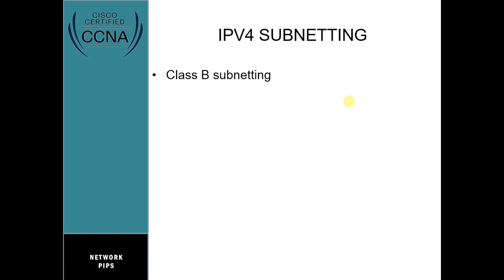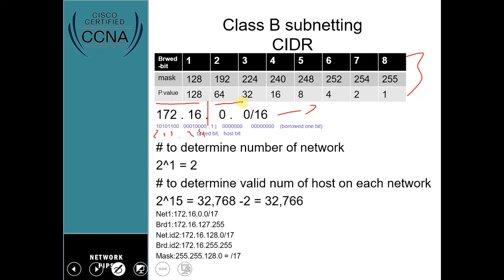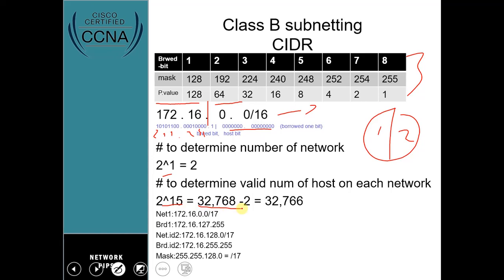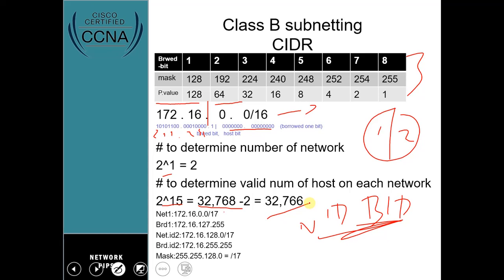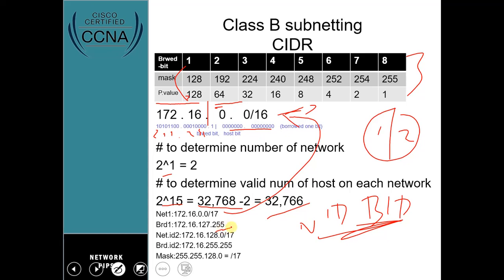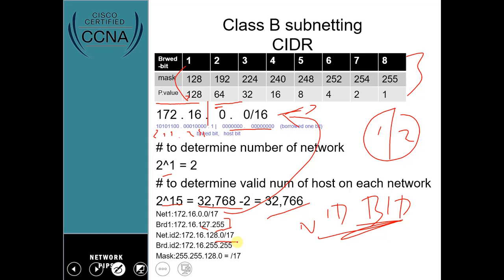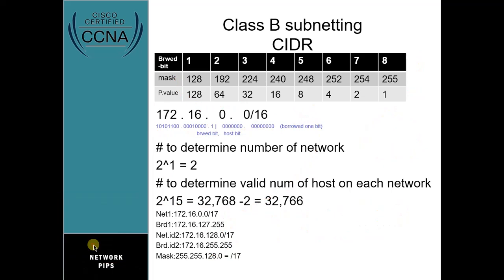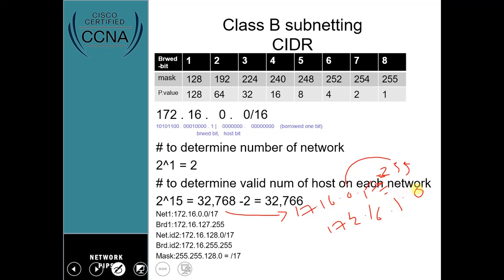10 Free CCNA 200 301 Class B subnetting